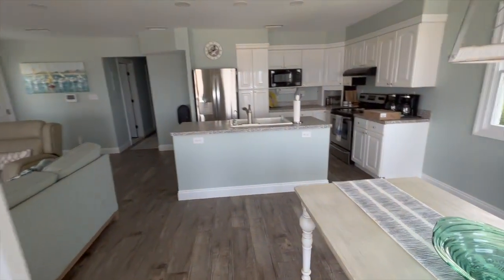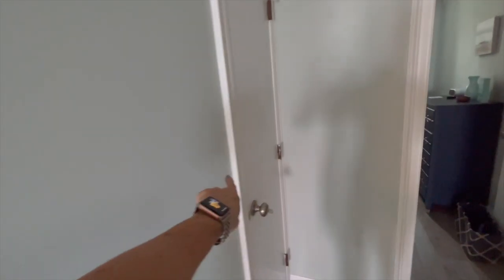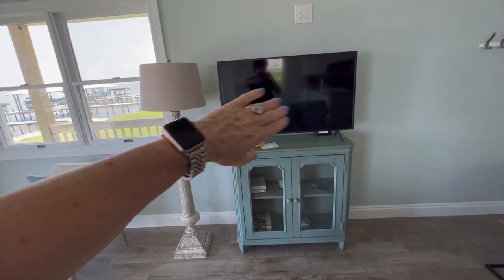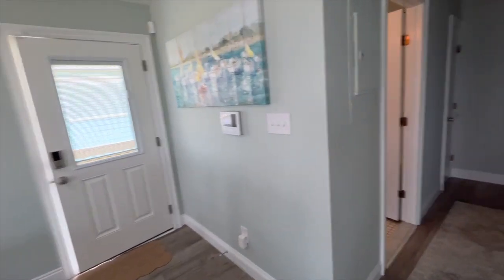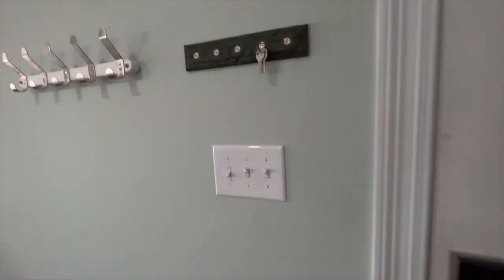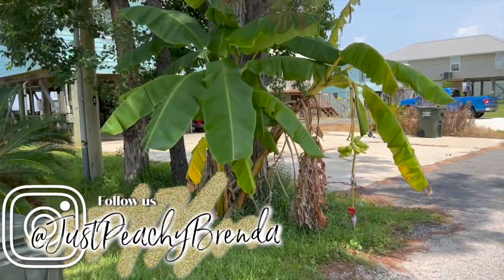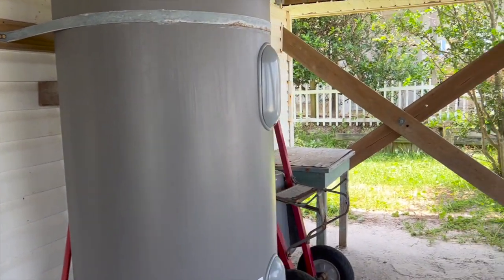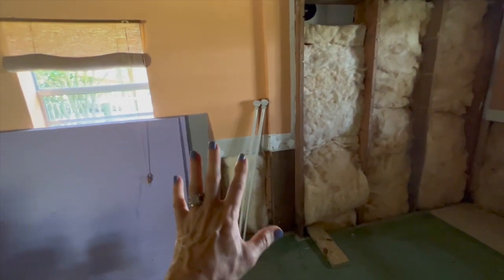Another one?!?! DIY Ocean Front Condo, A complete redo!!!!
Bucky and I are completely redoing the downstair space of this condo on the beach! Join us and see where this DIY adventure takes us!!

Items used in this video are all purchased by me, if and when an items is sent to me I will denote that by using ** next to the item.  Clicking on those links help to support the Brenda B channel.  I purchase all my own products unless otherwise stated in the video.